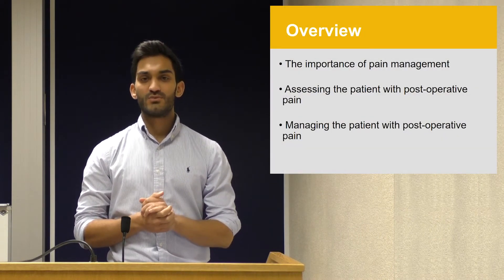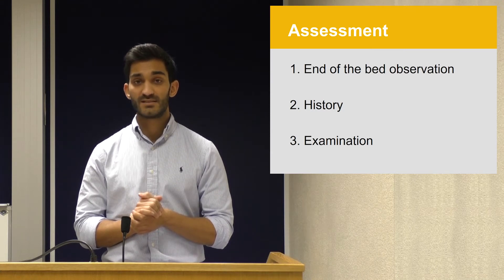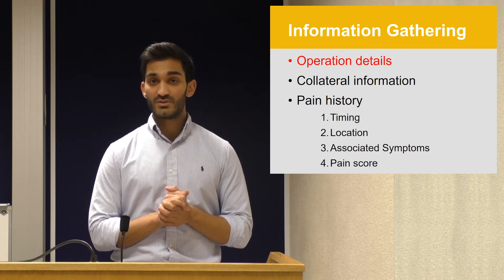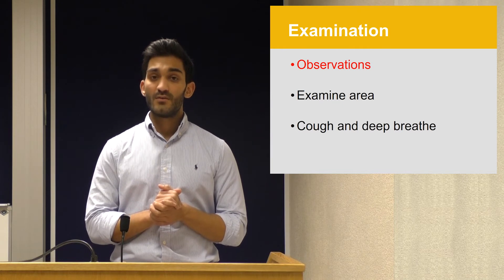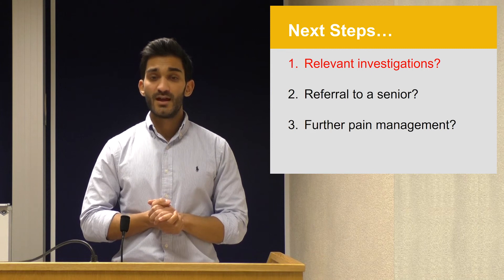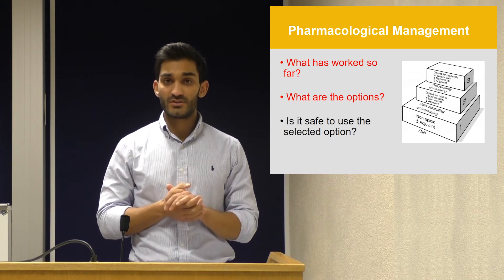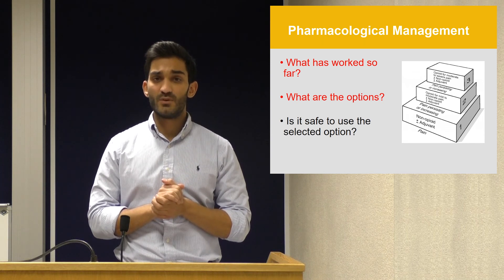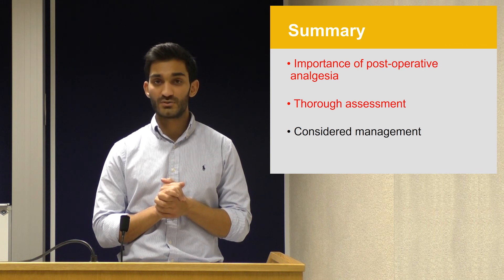Post-Operative Pain (Approaching the Patient with...)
Learn how to approach the patient presenting with undiagnosed post-operative pain.

Using a step by step, systematic approach, this video will teach you how to investigate and manage a patient presenting with undiagnosed post-operative pain as a junior doctor